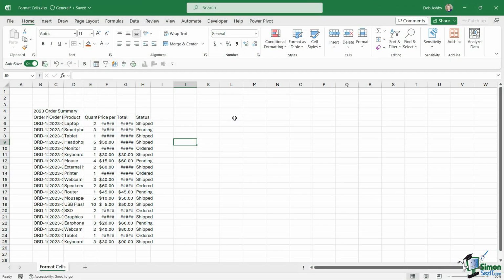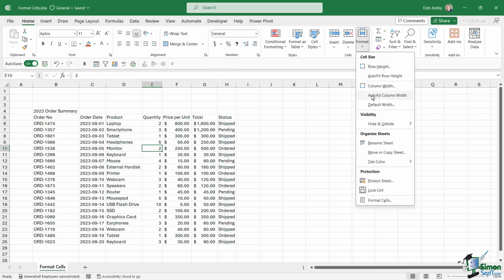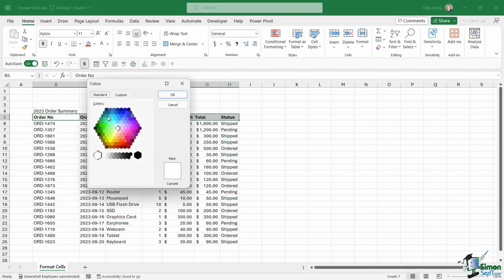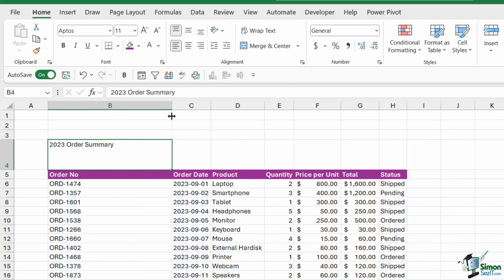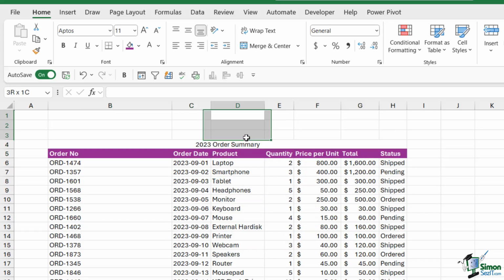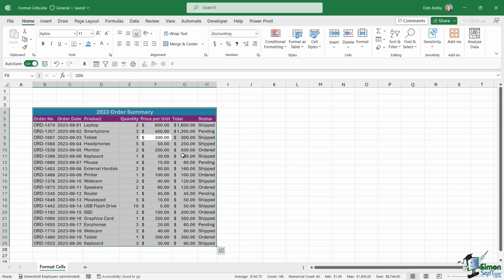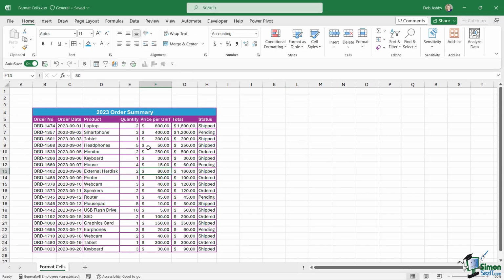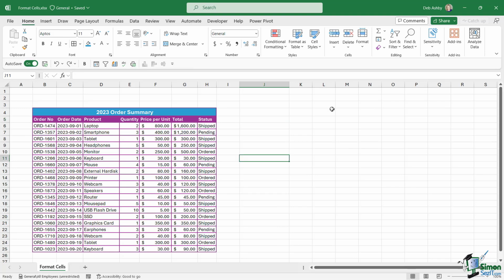Excel 365 for Beginners: Formatting Cells, Rows, and Columns Manually (28 of 51)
This is Part 28 of our comprehensive 51-part course designed to help you build a solid foundation in Excel 365. This tutorial explores making your worksheets more engaging by manually formatting cells, columns, and rows. It also discusses alternative methods available on the Home Ribbon.